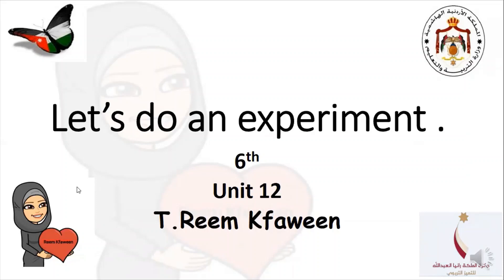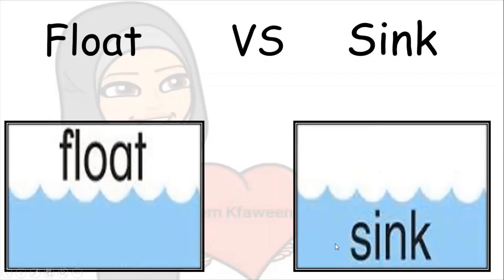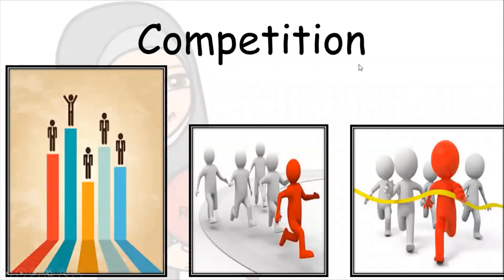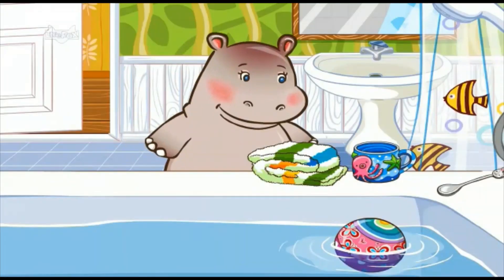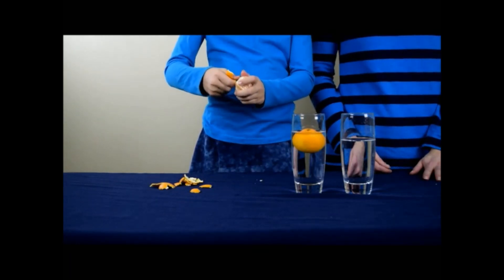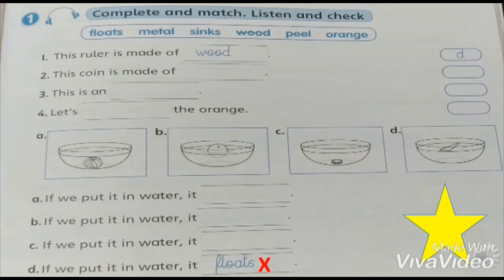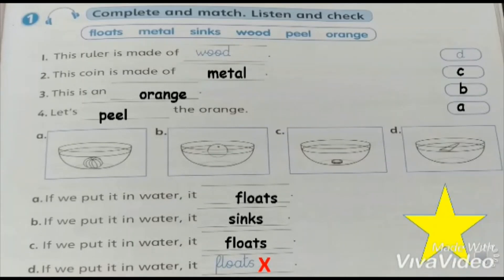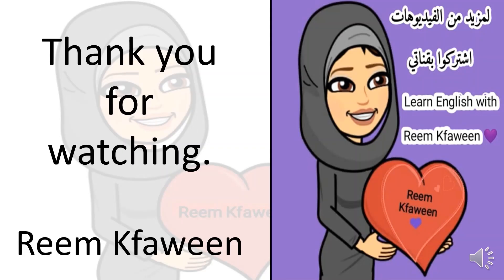Let's do an experiment. Vocabulary. T.Reem Kfaween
Unit 12.Sixth grade